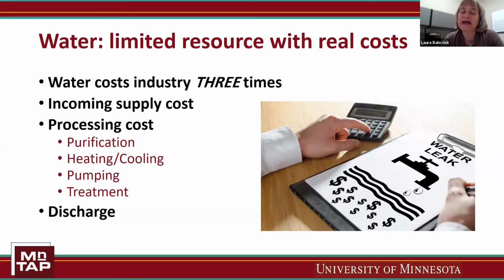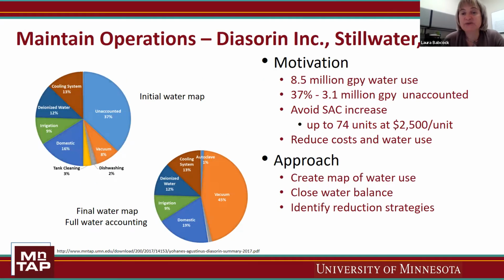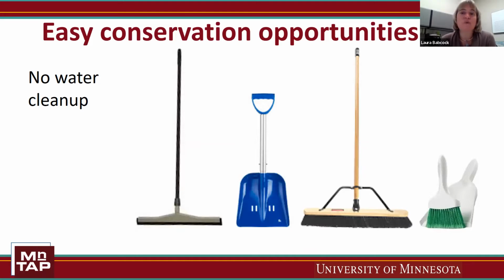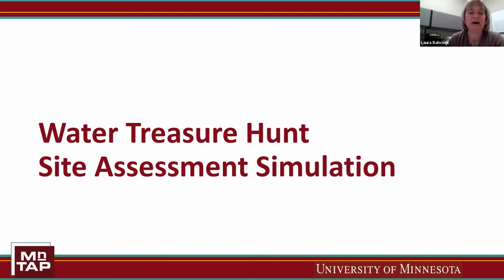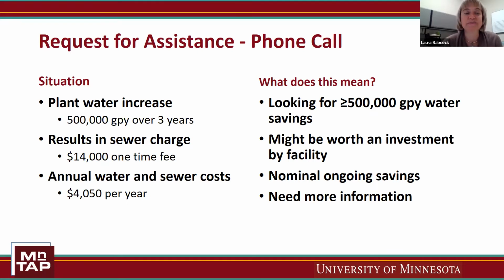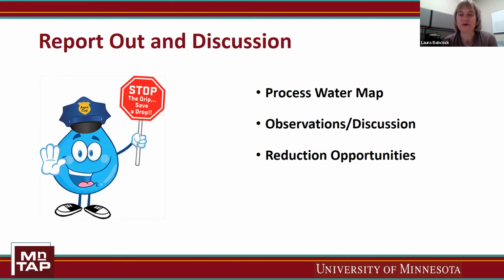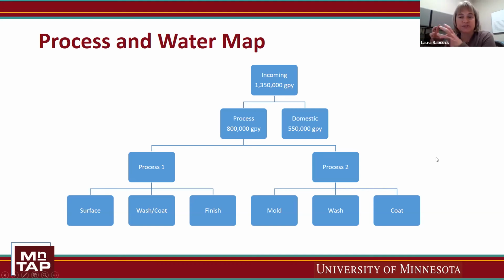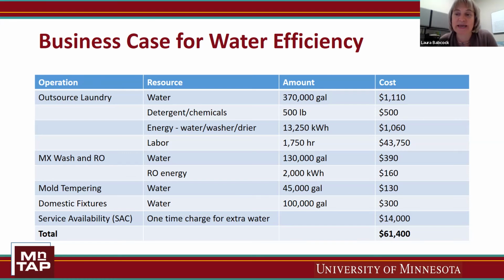Water Conservation Workshop on March 31, 2022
Laura Babcock, Director of the Minnesota Technical Assistance Program (MnTAP), discussed opportunities for water conservation at facilities. This interactive workshop included examples from MnTAP's work with multiple facilities.